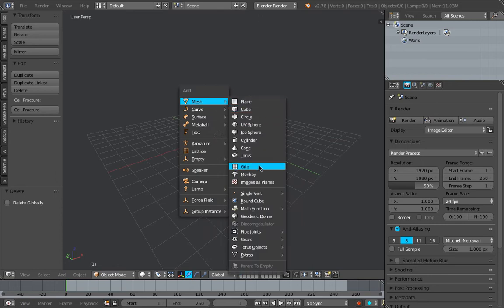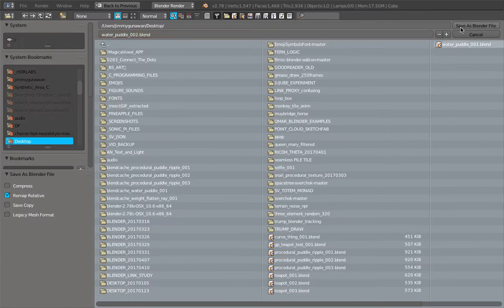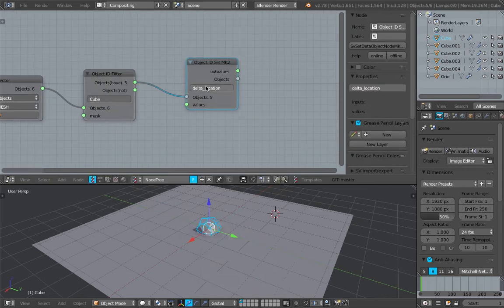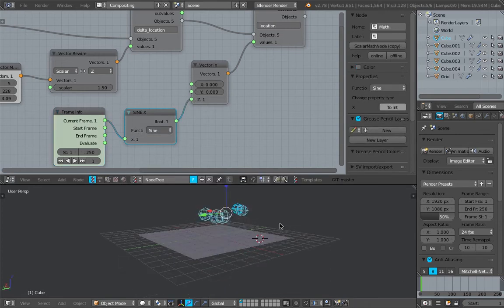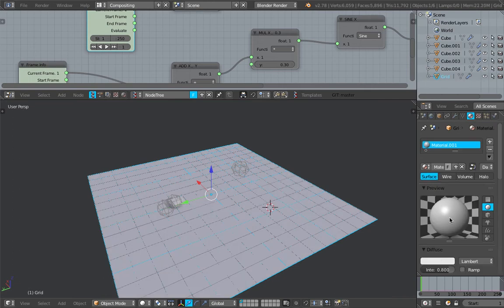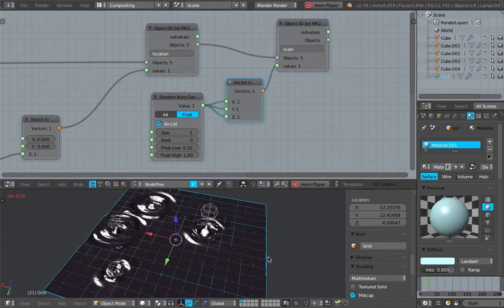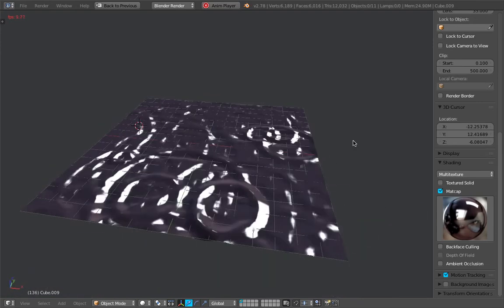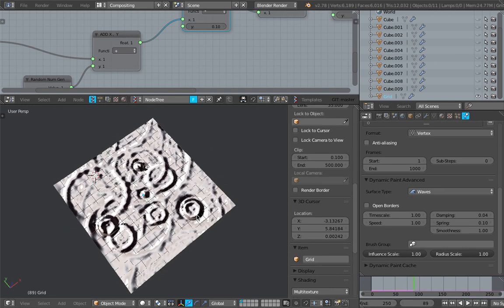BS / SV Rain Water Puddle Ripples (LIVENODING458)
Here is a quick technique to generate rain water circular ripples in Blender.

The trick here is to use Dynamic Paint WAVE surface of Blender and we can then use any method to ripples the surface. You can use Particles, but in my case, I simply use a bunch of Brush objects and animate them using Sverchok add-on.